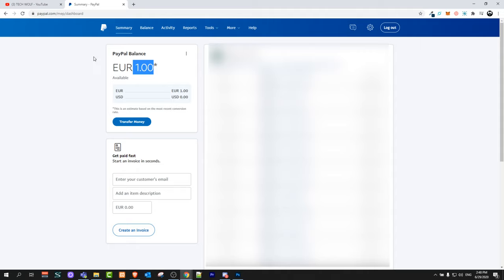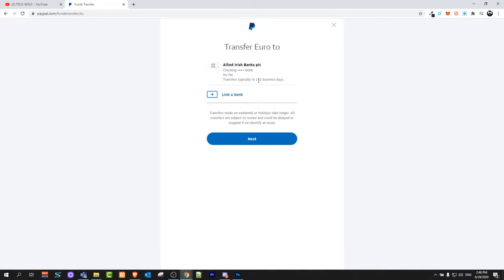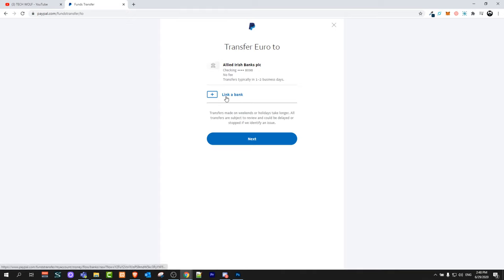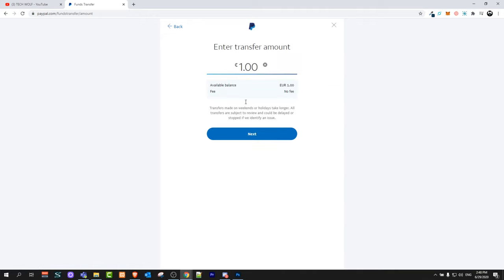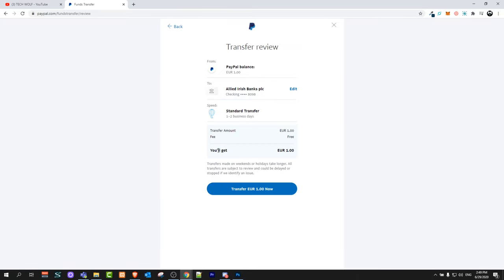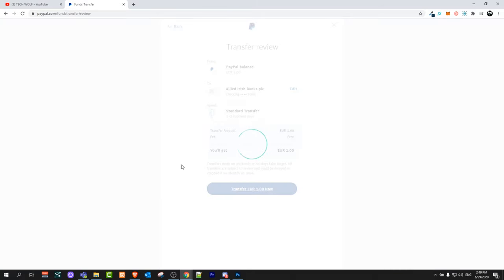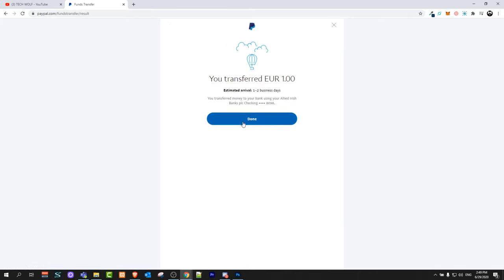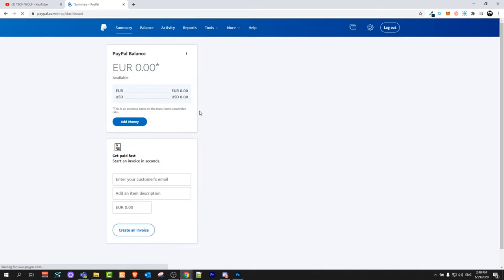HOW TO WITHDRAW MONEY FROM PAYPAL TO BANK ACCOUNT